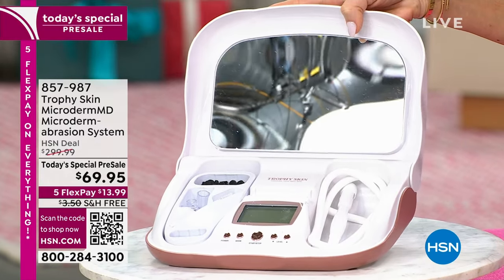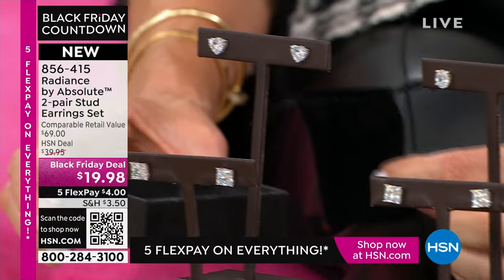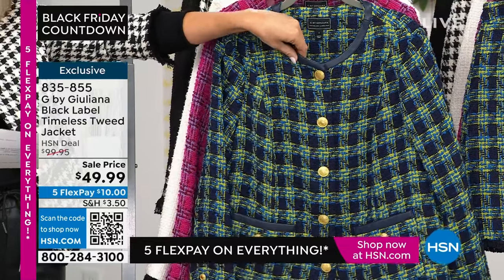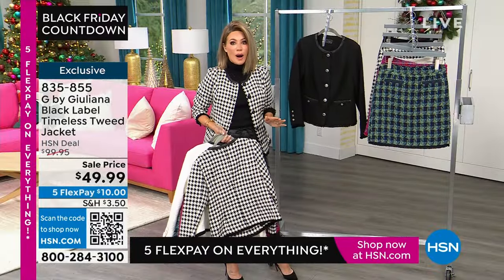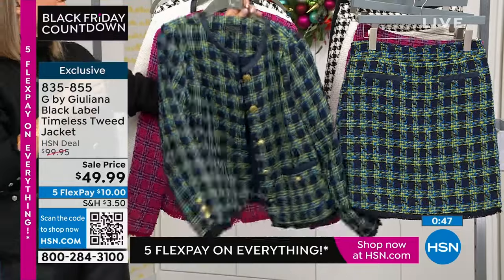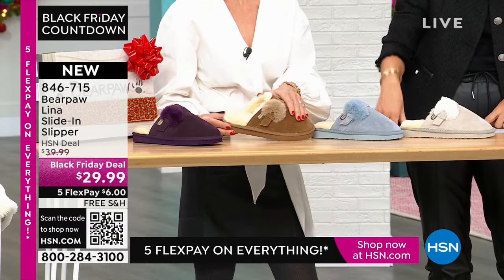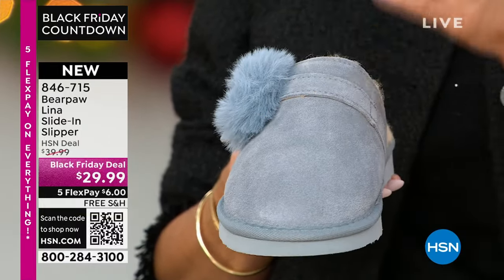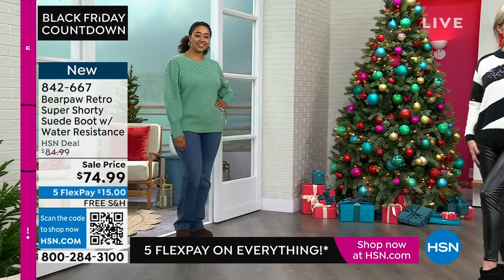HSN | Fashion & Beauty Gifts with Amy - Black Friday Countdown 11.20.2023 - 07 PM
Turn up the merry with our hottest holiday gifts at get-em-before-they?re-gone prices!